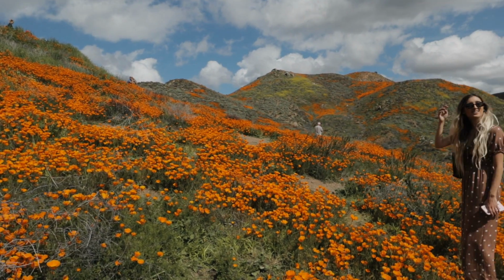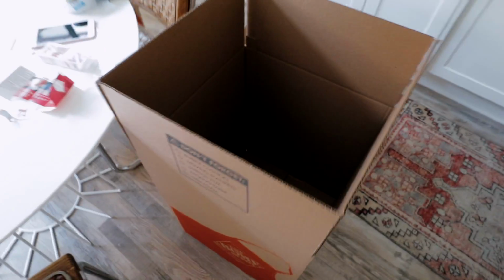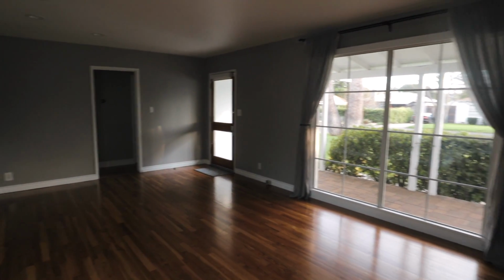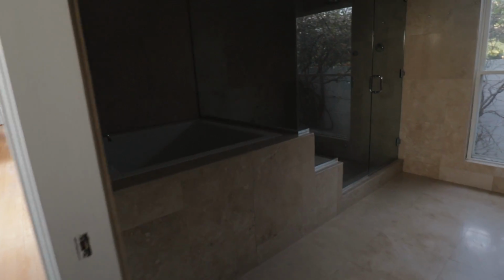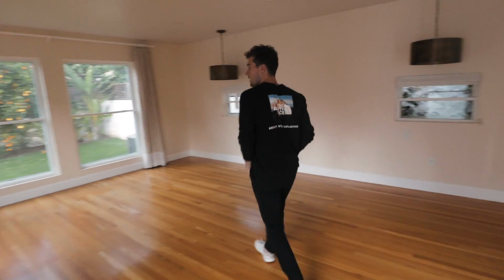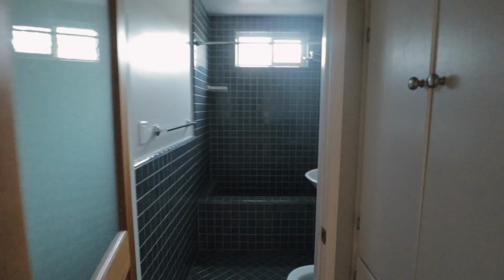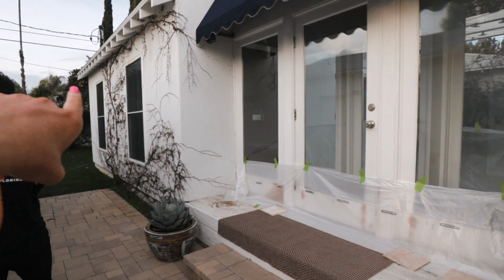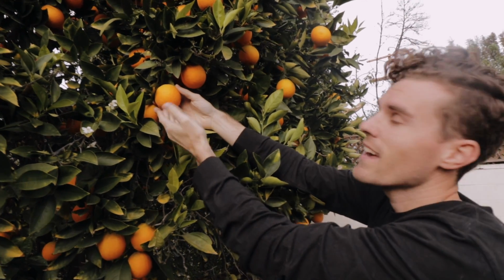EMPTY HOUSE TOUR!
Here is a tour of our new house!! So excited to move in and decorate!

SHOP OUR EQUIPMENT:

+Canon 1DX II
+Vlog Camera (Sony RX100 V)
+Drone (DJI Mavic Pro)